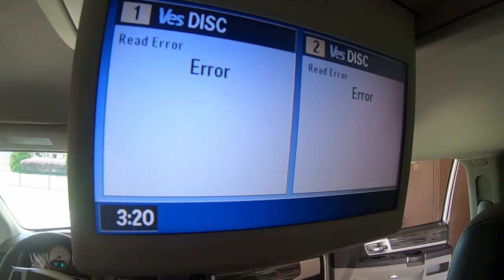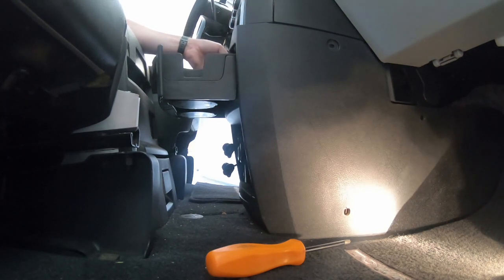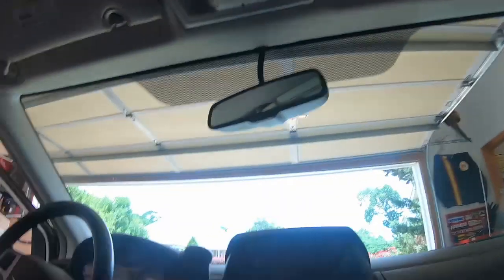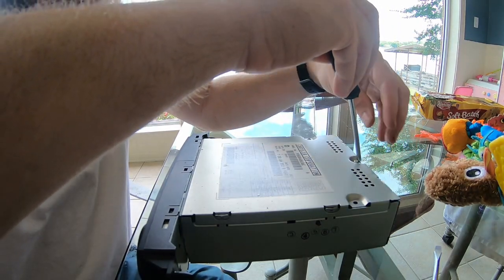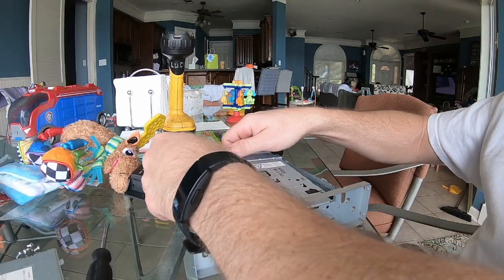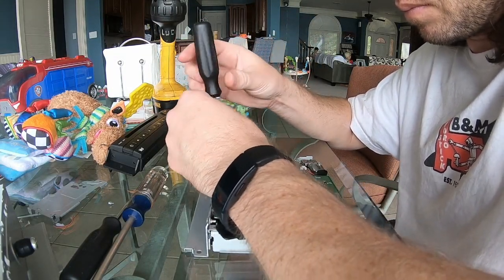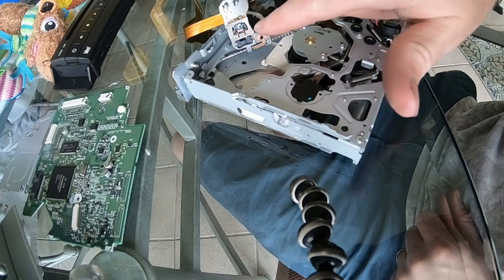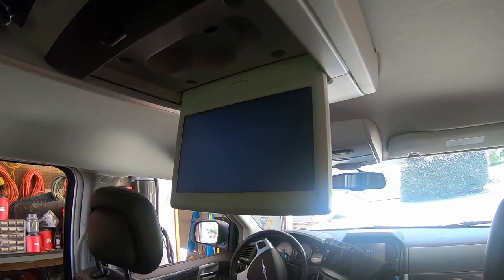How to Fix the DVD Player in a Chrysler Town & Country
If the VES in your minivan is giving you a "Read Error," this video will show you how to repair the DVD system yourself.  This procedure should be similar in Dodge Grand Caravans and this video should at least provide general guidance for how to fix the DVD unit in a Volkswagen Routan.

To Purchase a DVD Cleaning Disc